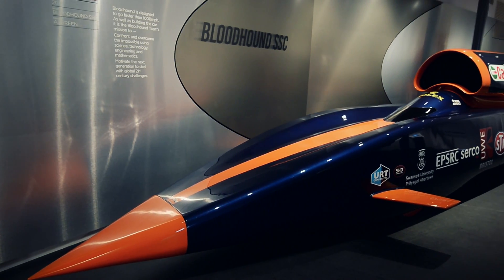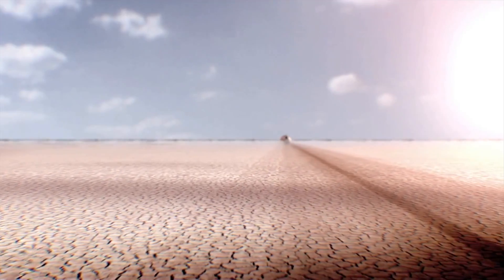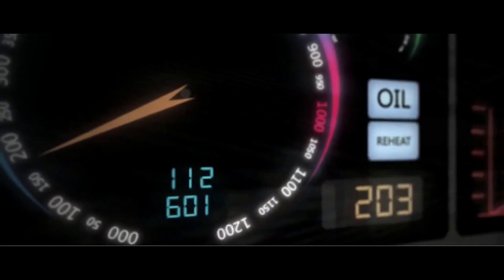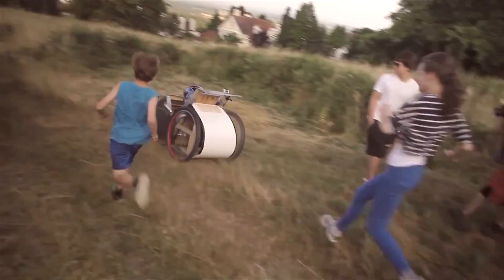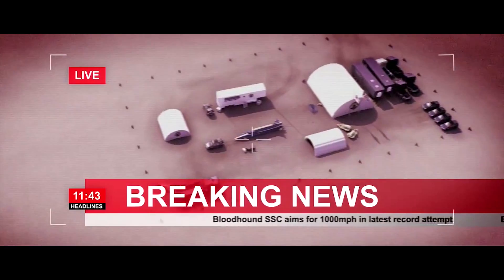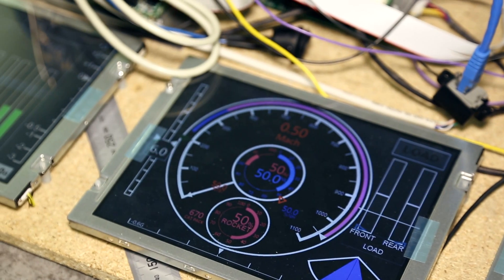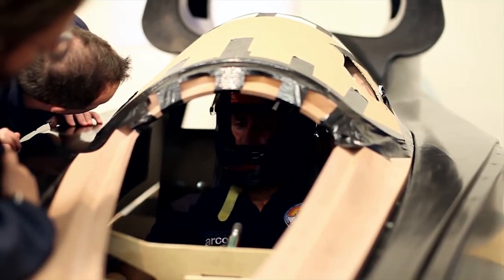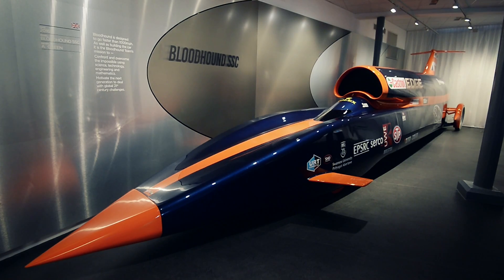Bloodhound SSC: 1,000mph car built to inspire the next generation of British engineers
It is claimed that Britain's aircraft industry will lose 60% of its skilled workforce by 2020 due to an ageing population retiring with no successors. To fix this and encourage children to take up careers in science and engineering, two men met in a pub to discuss making a car capable of going 1,000mph.

Those two men were Richard Noble, an entrepreneur and former land speed record holder, and Andy Green, an RAF fighter pilot and current holder of the land speed record. Having decided years earlier that Green's 763mph record, set driving Thrust SSC in 1997, could not be beaten, the duo heard of an American attempt to go faster. To counter this and keep the record in British hands, Green and Noble embarked on the engineering project of the century - and one which would be driven by the desire to educate and inspire a new generation of engineers.